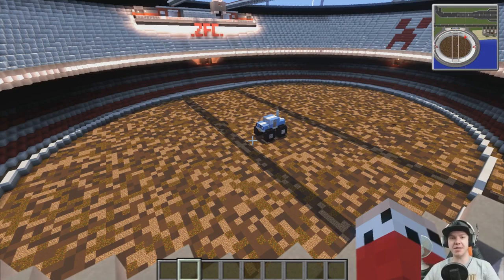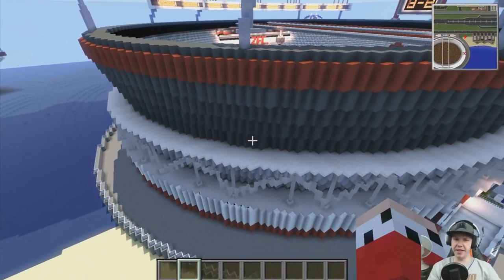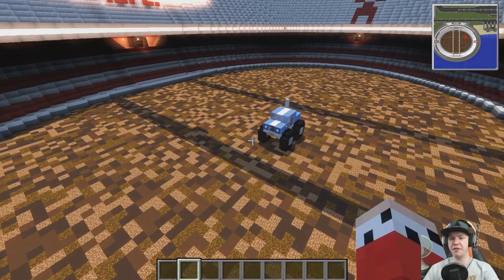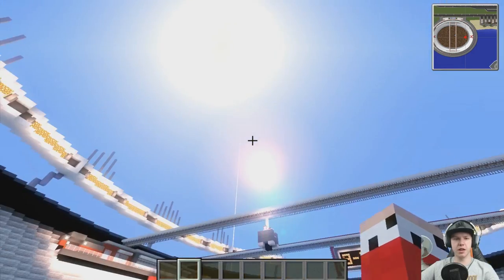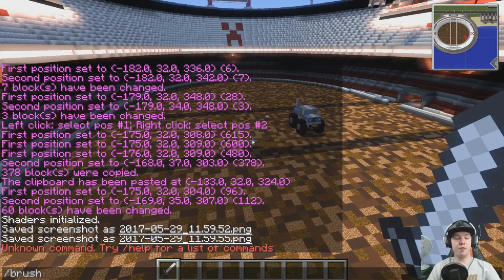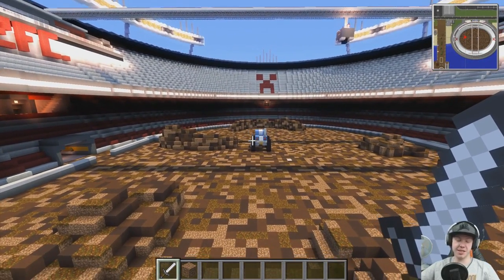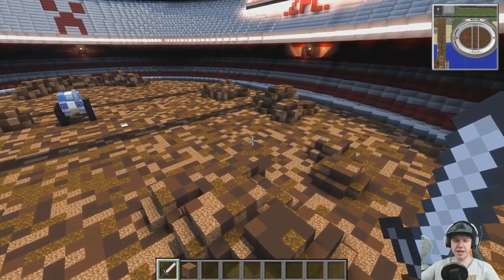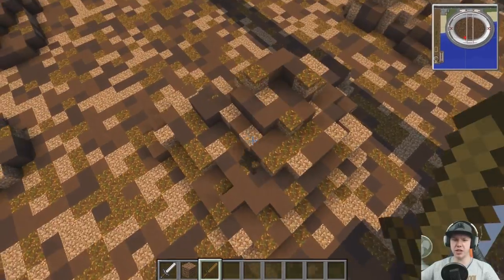Stadium :: How To Build :: Bus Jumping :: E12 :: Minecraft :: Z One N Only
The long awaited series has arrived. This series in Minecraft on our Minecraft City world we are constructing a Minecraft Stadium that will, at the end, be used for events of our choosing. Fooball, Soccer, Rugby, Monster Trucks, Volleyball, Tennis.

Gamertag: Z One N Only

Cheers Guys.